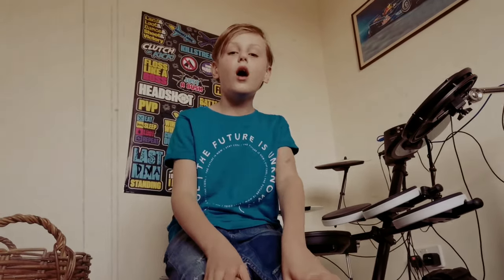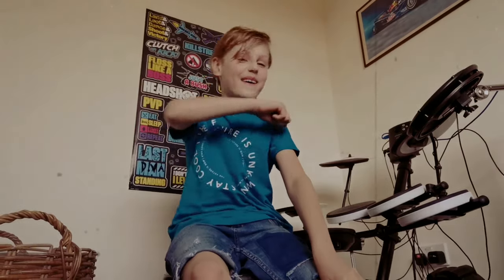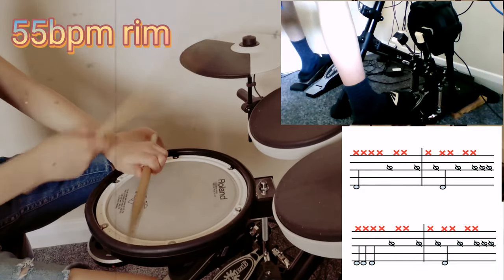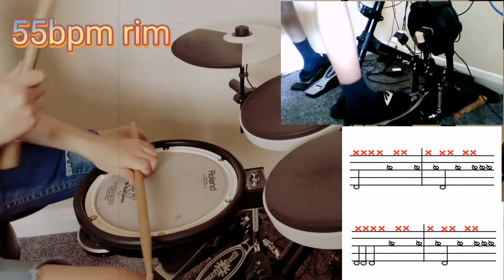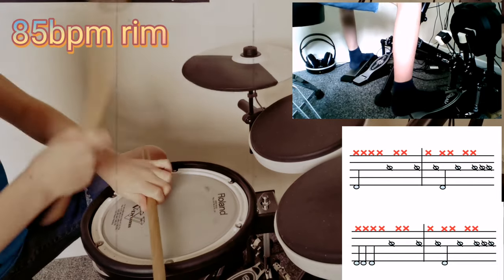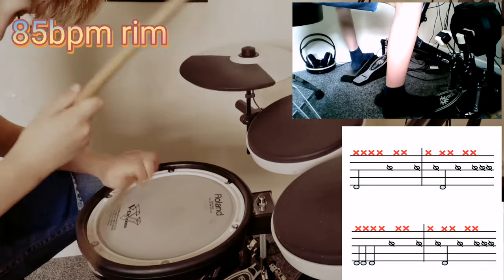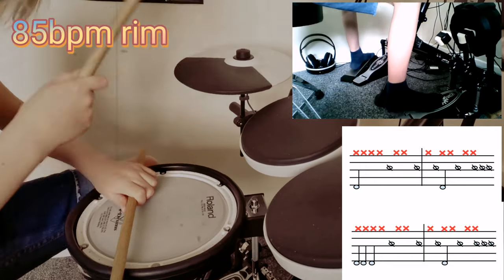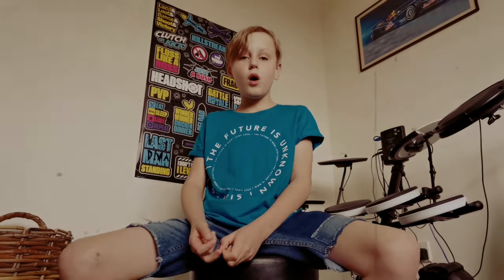Drum lesson : The most effective drum beat I have ever played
Hi this is my first drum lesson. The beat is really cool and I hope you can master it with my help really quickly.
Sorry that the comments are disabled youtube did it for some reason but i dont know why. I hope they will enable them again soon.